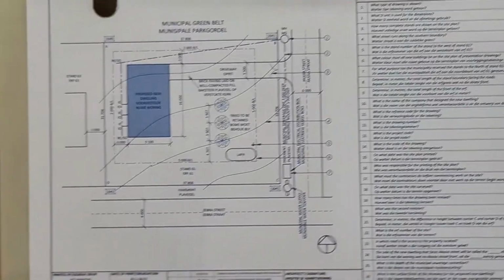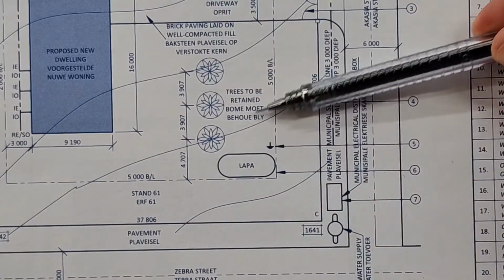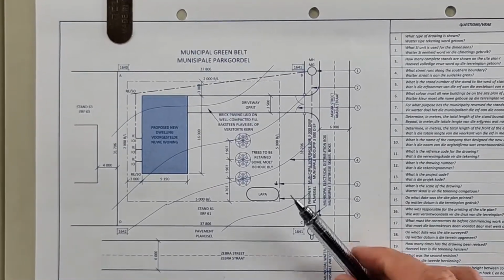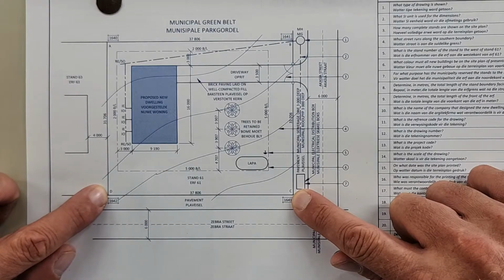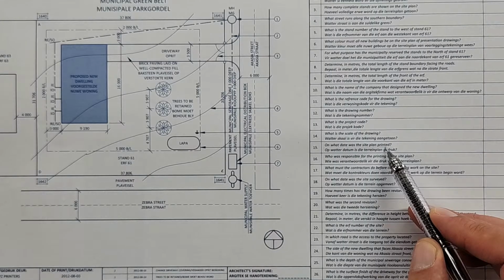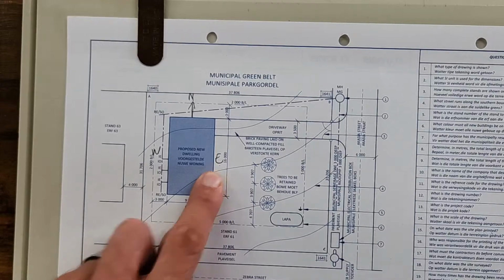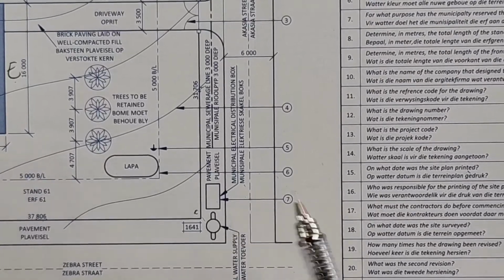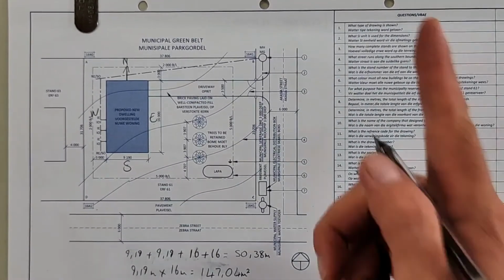How to ANSWER an CIVIL ANALYTIC Question - HSE | Page 3-2 | Grade 12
Grade 12 Engineering Graphics and Design Students!! Join me in this live lesson as I talk through  how to answer a Civil Analytic Question from start to finish.

How to answer a Civil Analytic Question

NB: Make sure to also watch this video discussing the SANS Symbols for Civil Drawings!

Blessings
Stefan Kleyn